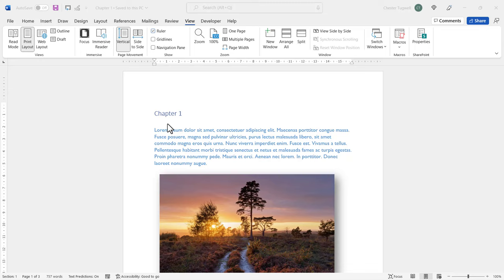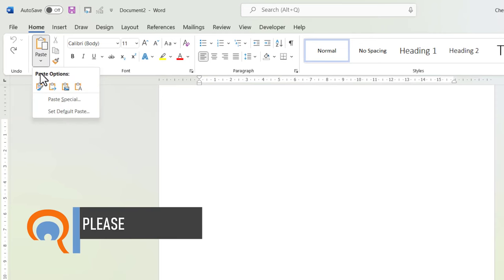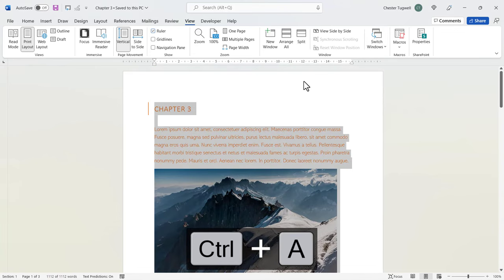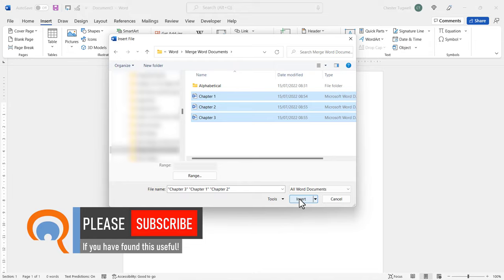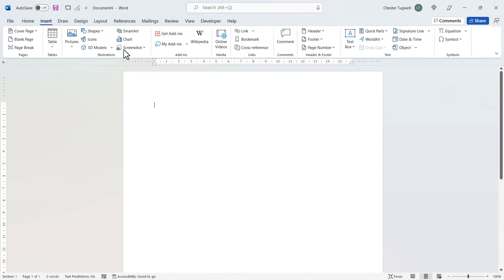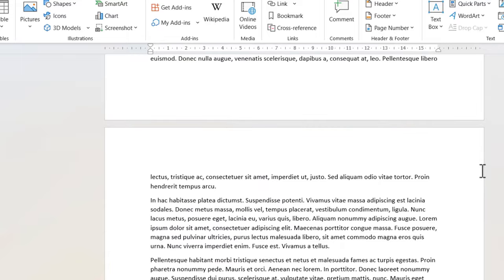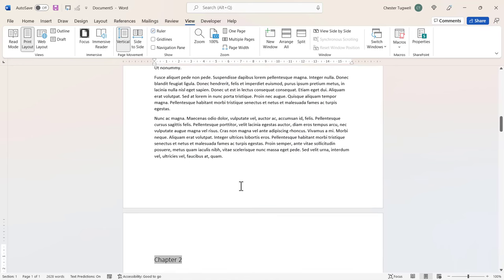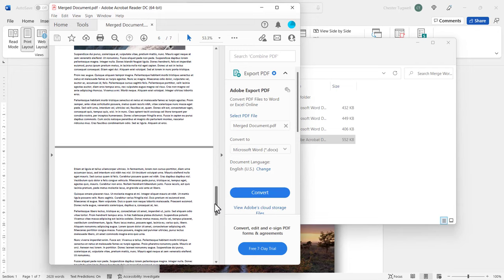How to Combine Documents in Word | Keep or Merge Formats | Export to PDF | Link / Update Documents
In this video I want to combine multiple Microsoft Word documents into a single document.  There's more than one way that I can do this.  The method I use will depend on whether or not I want to preserve the original documents' format in the merged document.

I also need to decide whether I want to create links between the original documents and the merged document.  If I establish a link, changes to the individual documents can be updated in the merged document with a simple click.

Finally I want to export the merged document to pdf.

Table of Contents:

00:00 - Introduction
00:28 - Merge documents and keep source formatting
03:16 - Merge multiple documents - quicker method but you lose the source formatting
05:17 - Solution to documents being merged in the wrong order
06:50 - Merge documents and link to original - update with a click!
08:27 - Export merged document to pdf